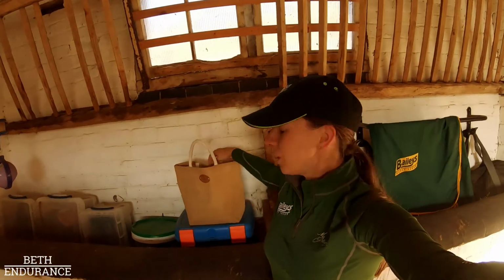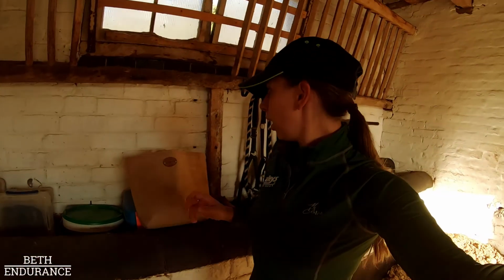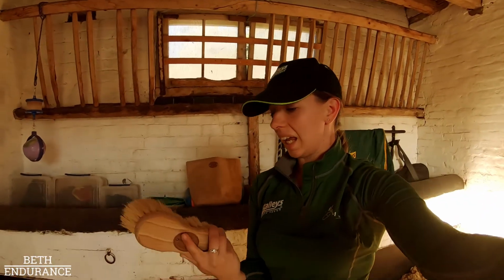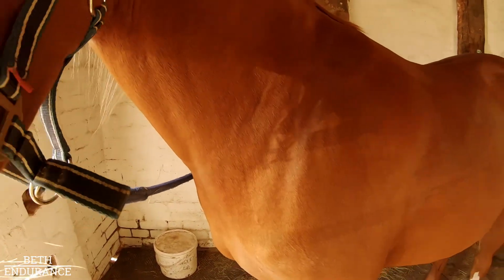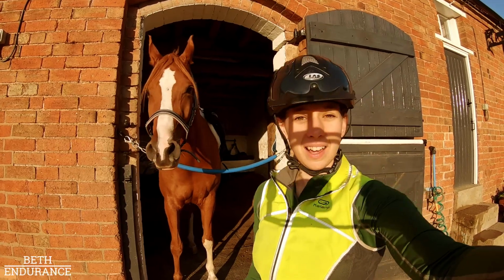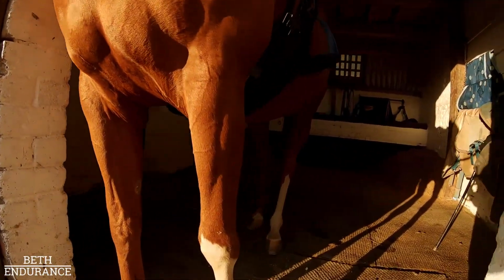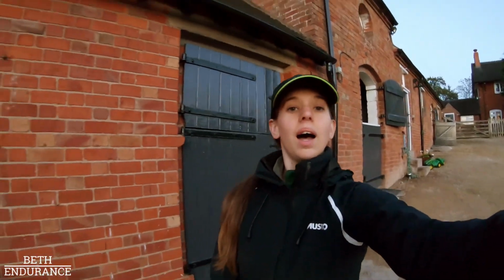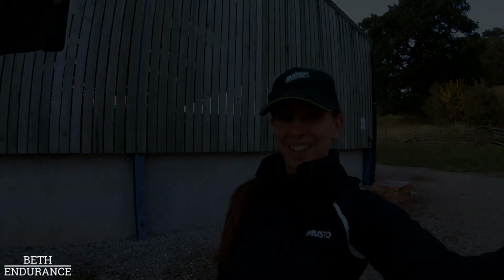Brushes and Bikes - Vlog 46 - Beth Endurance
First of all why has no one ever told me about the magic of natural bristle brushes. I have used synthetic brushes, probably in a pink childs set from the age of 2 until now with my grown up KBF99 blue set. Now don't get me wrong, they last years and years and well they haven't died yet so maybe decades and they brush really well, clean up nicely and basically get mud off my horses. But the revelation of using natural bristle swooshy brushes is next level amazing!

I got this set for my birthday and put them straight in the lorry to be my competition grooming kit. Azid went lame, COVID happened, they've never been used 16months later. Qantas has some skin issues and I don't want to use the same brushes on him and the others, I don't actually know if it's a thing to have separate grooming kits for your horses?, maybe I should have had more sets all along. But anyway rather than buy new brushes just for him I thought why not just use my fancy pants set.

I'm a firm believer in most areas of life that you shouldn't save stuff for best but use the stuff that makes you feel good, does a great job and makes everything feel like 'best'. So why I tucked my brushes away in the lorry I'm not sure. I'd love to know any hints or tips from people who have used them before.

And onto the rain! So what was going to be Q's first ever competitive ride got cancelled. I love the Red Dragon Ride, going back to my home country, riding through the hills, it's breath taking, it's unpredictable, it's an adventure and it steals your soul. But it just wasn't meant to be. Myself and my family had all taken time off work for the competition so instead decided to go mountain biking together.

Red Dragon is renowned for it's unpredictable and stereotypically welsh weather (rain) and the forecast didn't disappoint, it poured down and it blew a gail. So instead of getting wet and cold crewing and riding we got wet and cold biking instead and actually I enjoyed every second!